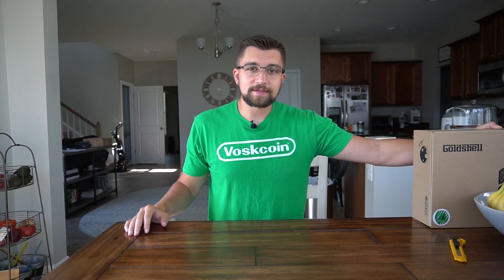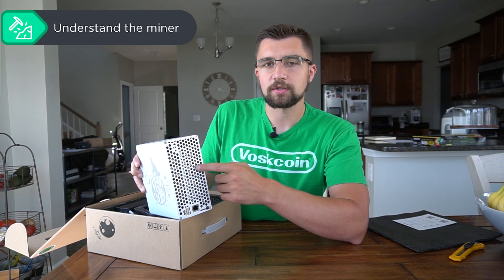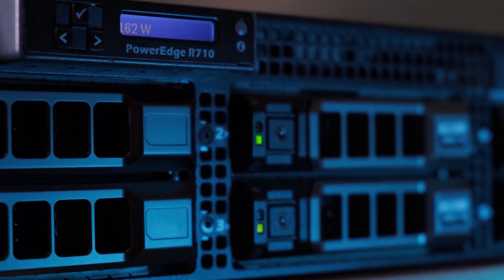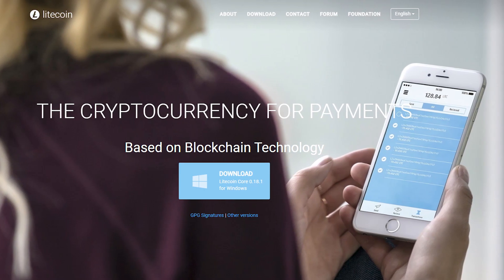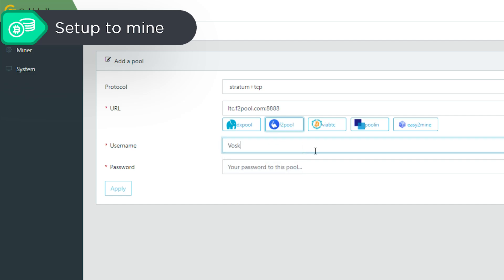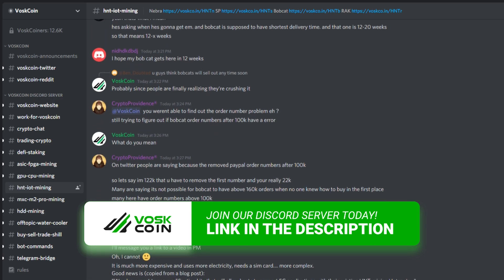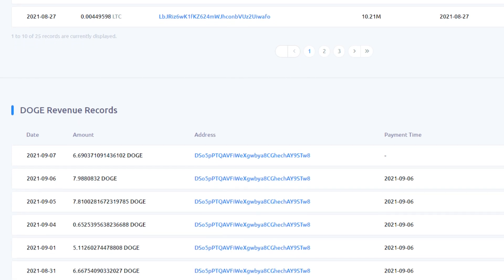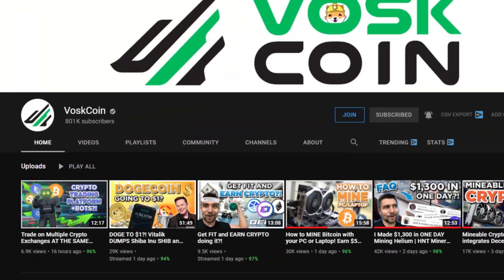How To Set Up an ASIC Miner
This is how to setup an ASIC miner, this guide applies to all ASIC mining rigs like Goldshell miners, Bitmain Antminer, Innosilicon, Canaan Avalonminer, and any other Bitcoin Ethereum Cryptocurrency ASIC mining rigs!

Mining cryptocurrencies like Bitcoin, Ethereum, and other coins is the best way to earn passive income. I have been earning passive income working from home online for years thanks to my GPU mining rigs and ASIC mining rigs! Setting up a Bitcoin mining rig is easy, basically, any miner that is a custom built computer just for mining cryptocurrencies is an ASIC miner so the most profitable mining rigs for mining Bitcoin, Ethereum, and Dogecoin are all ASIC miners and they are all easy to set up and are configured in similar ways! Today I'll cover how to setup a Bitmain antminer, an Innosilicon miner, a Goldshell miner, specifically the super cool VoskCoin Mini-Doge Tails edition LTC DOGE miner and how to connect to mining pools to earn the best mining profits possible!

An ASIC is an application-specific circuit miner a purpose-built machine custom computer designed to only mine a single cryptocurrency mining algorithm like sha-256 for BTC and Ethash for ETH or SCRYPT for LTC DOGE!

⏰ Timestamps ⏰
00:00 How to set up an ASIC crypto miner
01:30 Understanding an ASIC miner
03:28 ASIC miner power and electricity guide
05:31 Internet connection for ASIC miner
06:50 Setting up a wallet to mine cryptocurrencies
08:40 How your ASIC miner makes money
09:54 How to set up an ASIC miner & mining pools
13:20 KavaSwap
15:25 How to receive payouts from a mining pool
16:10 Where can I buy an ASIC miner?
17:30 Other forms of crypto mining
18:25 VoskCoin ASIC miner tutorial guide